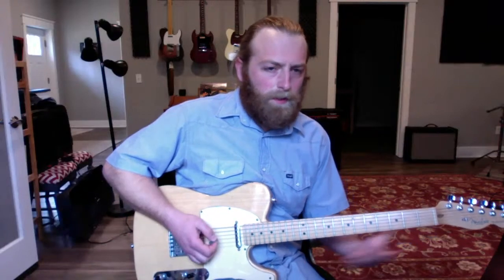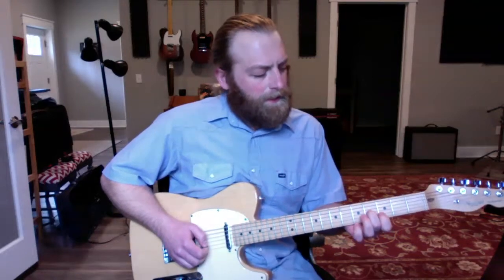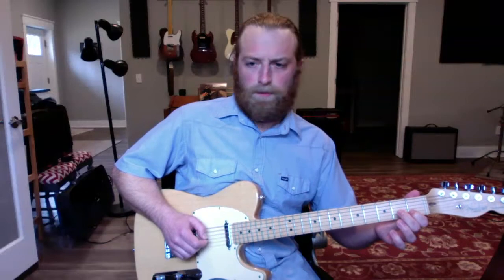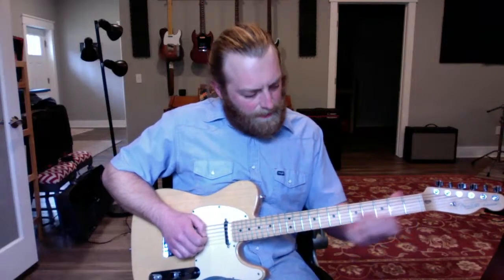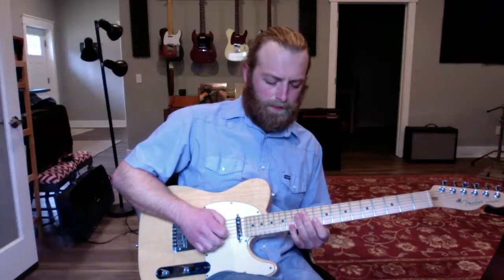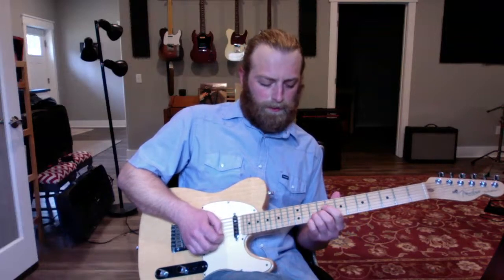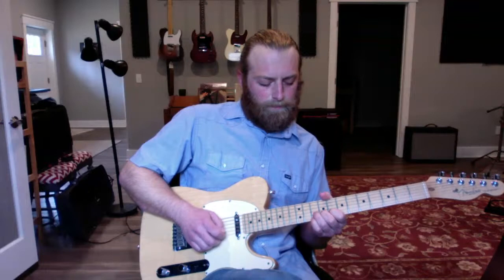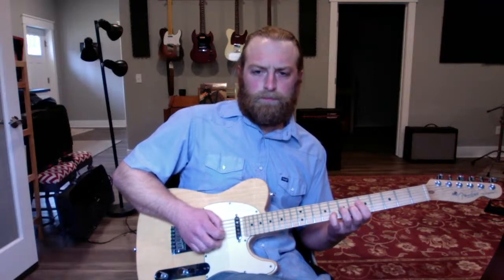Take It Easy - Live Stream Solo Workshop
Decided to try something new and go over a solo live.  Backing track is at the end for you to jam to. It was fun seeing y'all on the chat.  Let's do it again!